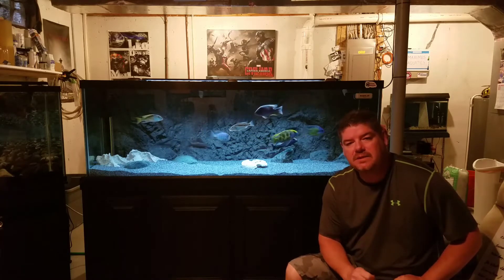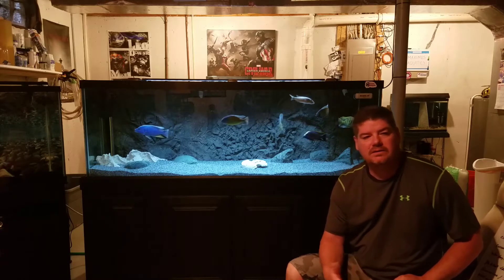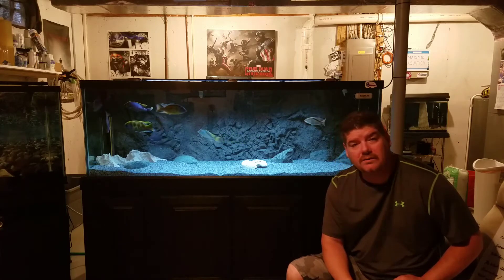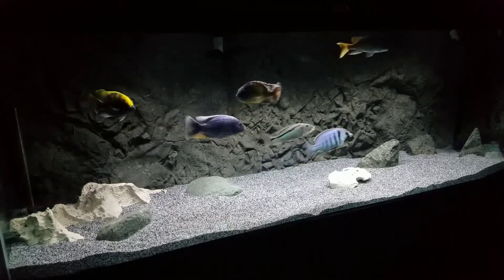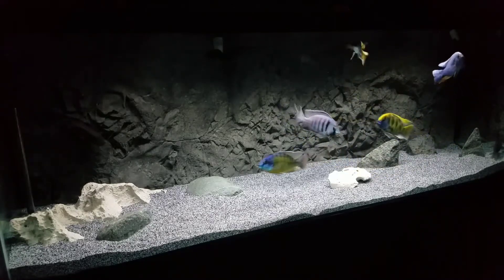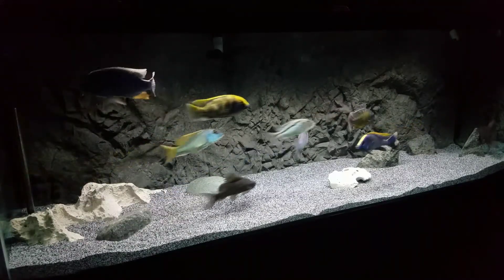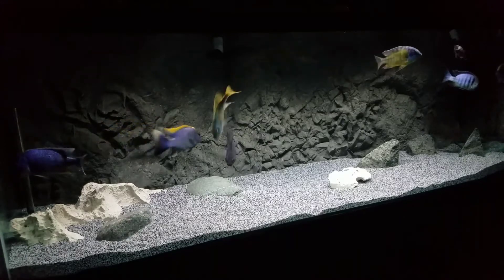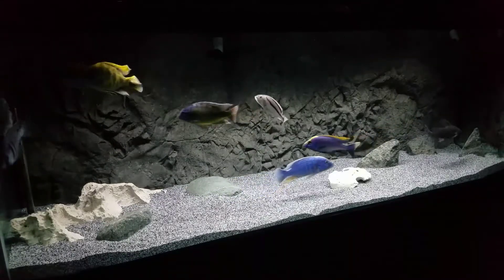Tips On Buying African Cichlids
Today I share a few tips on buying African Cichlids.